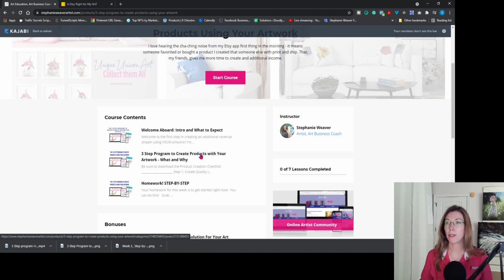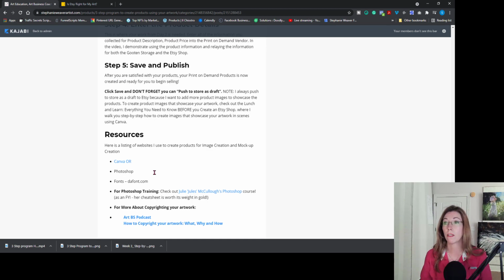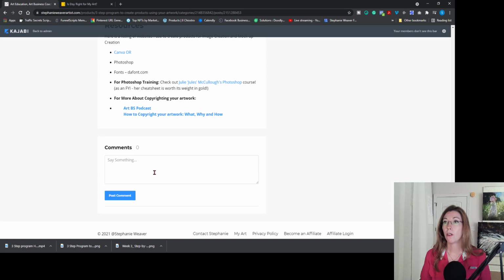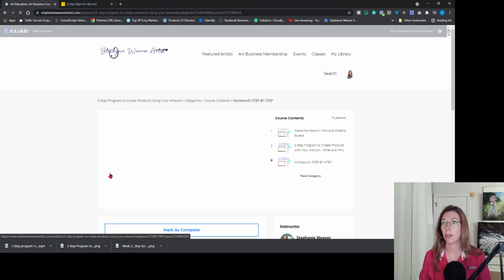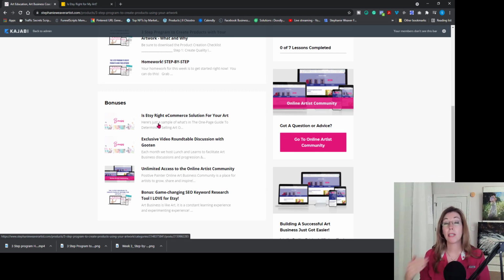Video 1 - What You'll Learn About Creating Products - Print On Demand For Artists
Welcome to the first step in creating an additional revenue stream with Print on Demand for Artists!!
NOTE: Great news! I used to run an incredible art business program known as the Positive Painters. However, I have dissolved the program to focus on my goals and artwork. So, if you happen to come across any mention of it in the video, please feel free to disregard that information, as those templates are no longer available.

I’m excited to walk you through the exact process where you’ll Create Products using Print On Demand so that you can create an additional revenue stream that will enable you to do more of what you love – CREATE!

What is print on demand and why is it great?
Print-on-demand (“POD”) allows creators to avoid large, risky, and costly minimum quantity orders by leveraging digital printing to produce art prints and products that are shipped directly from the manufacturer to the end-user.

Essentially it allows us creatives to remove the need for an agent to act as your middleman.  We work directly with the POD vendor who then creates and ships our products for us.  This also means we get a higher profit margin, but it also means we are our marketing agent.  This is why I love to use Etsy as my global marketplace provider.

And let me tell you Etsy makes it SOOOOO easy to integrate with Print on Demand Vendors!!!

In this section, we are going to walk through what is needed and how to do it.

In this program, you are going to create 3 products using 3 different images that you own.

Why 3 Products with 3 Images?

I’m an advocate for LEARN – PAINT- REPEAT, the same principle applies to all things that we do. The learning process usually takes 3 times to get into a grove:

The first time you create a Print on Demand Product, you are figuring stuff out, what it is you need, and where is it. This is the step that takes the longest.

The second time you create a Print on Demand Product, you know what to do, you have an idea of where stuff is, now it is a matter of doing it again. Generally, the duration for completion is cut in half.

The third time you create a Print on Demand Product, you know what to do, you can see the pattern and are looking for refinement opportunities.
If you want to really solidify what you’ve learned do it a 4th and 5th time!

This stuff works. And the best part? It’s simple and you won’t need to spend any money to do it.

But, with that being said, you will need to spend some time.

So here’s what you should do first:

Open your calendar and block out at least 90 minutes for 3 consecutive days.

I am going to be giving you the process but you need to give yourself the time. I’ve learned that if you dedicate the space by putting the time on the calendar you are more likely to not allow that space to be filled with other things that can get in the way.

Take the time, mark it down – or someone else will snag the time that you dedicated to yourself!
Download and print the Product - Creation -Checklist located in the sidebar to get an idea of the path, don't worry, we'll go through it step-by-step!

Now You are Ready, Let's take a look at What you are about to do!